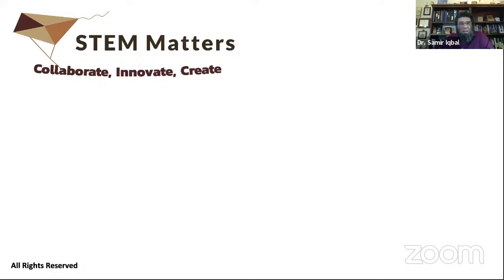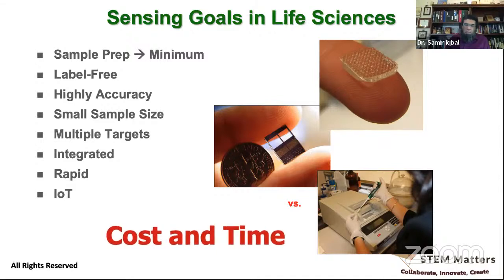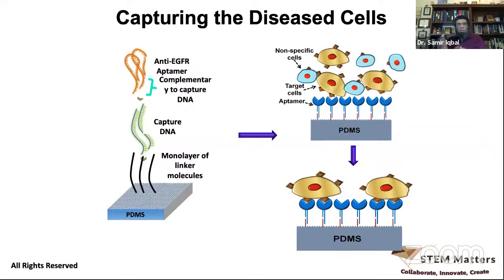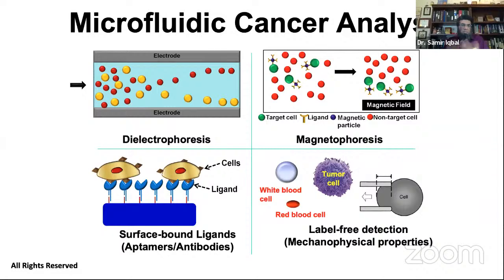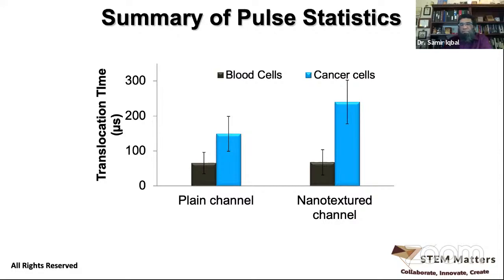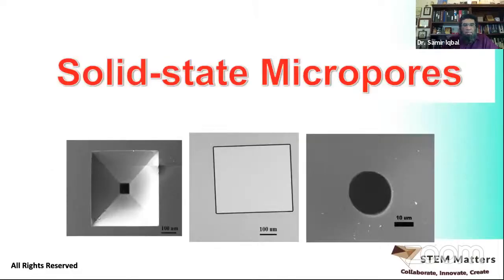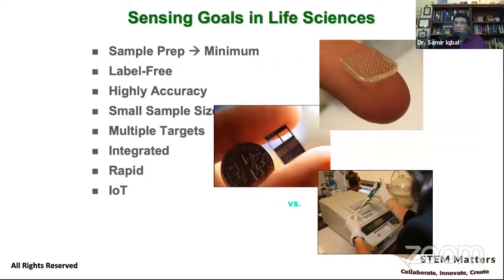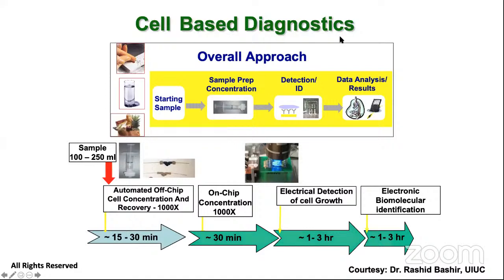Nanotechnologies for Cancer Diagnostics - Samir Iqbal